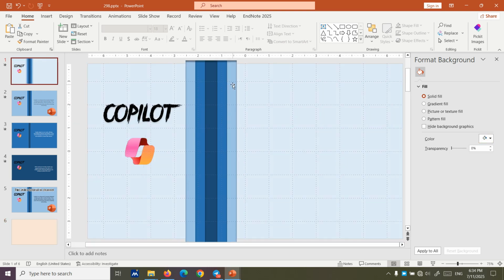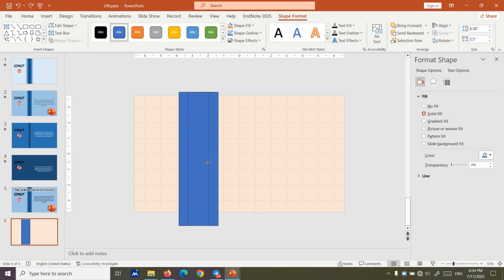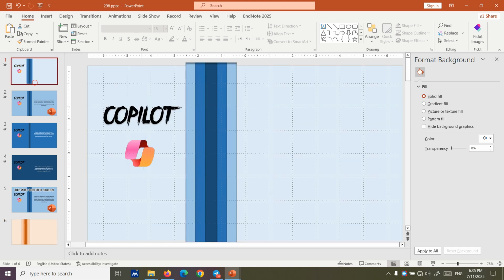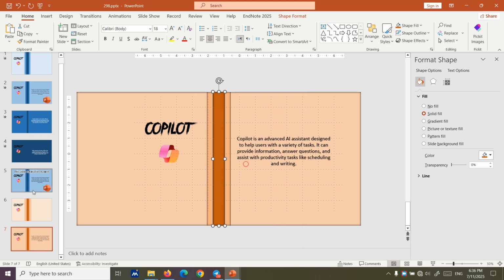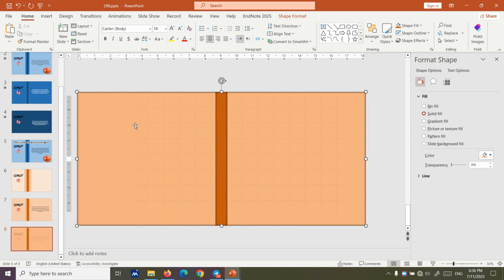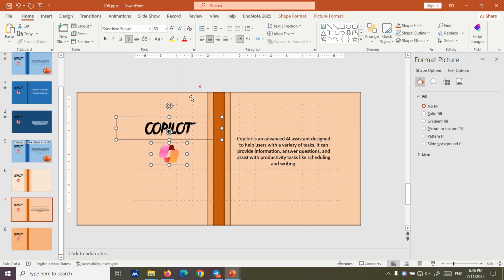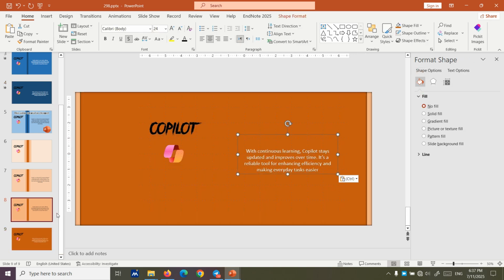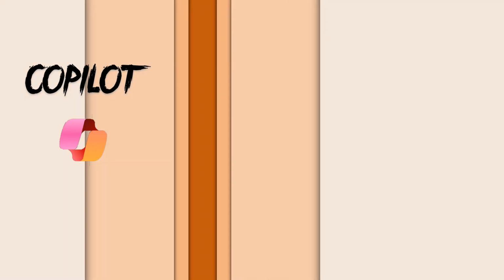How to Create Power Point Presentation Template tutorial about Copilot present template 181